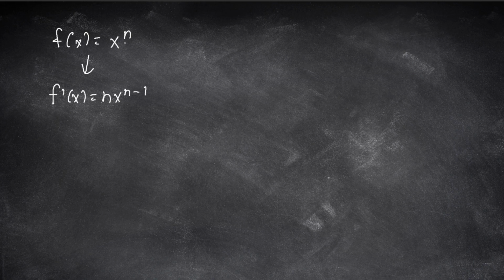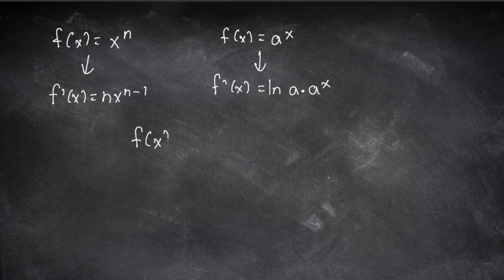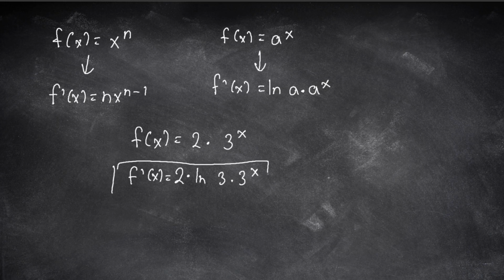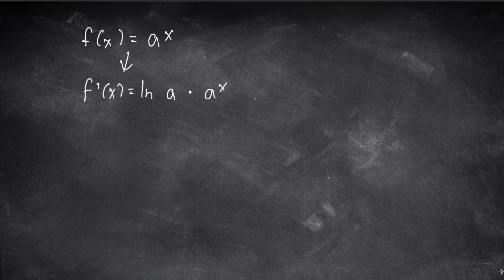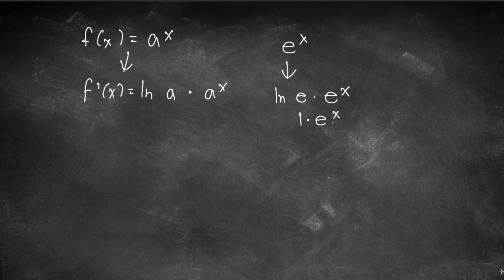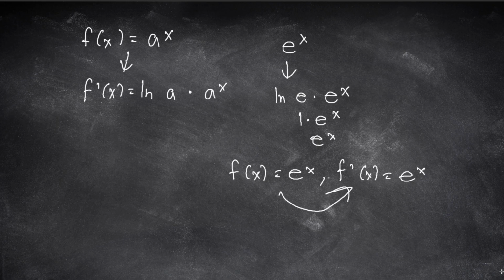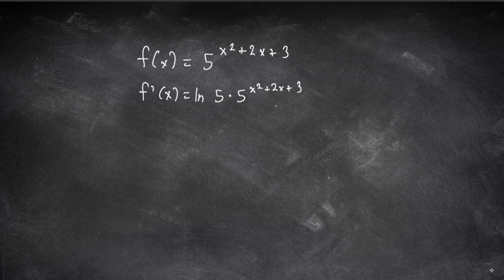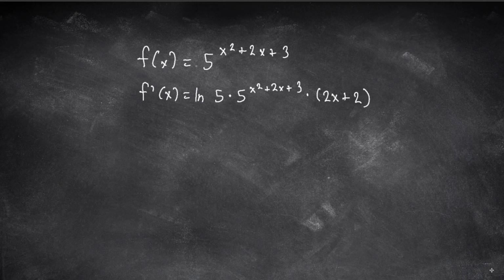Calculus: Chapter 1 Part 4: Exponential Derivatives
In this video, the Math Record covers the derivatives of exponential functions and explain how the natural exponential is related to a regular exponential.

Chapter Pre
     - 1: Introduction to Calculus
     - 2: Limits
Chapter 1: Derivatives
     - 1: Introduction to the Derivative
     - 2: Power Rule
     - 3: Product Rule, Quotient Rule, & Chain Rule
     - 4: Derivatives of Exponential Functions
     - 5: Derivatives of Trigonometric Functions
     - 6: Derivatives of Inverse Functions
     - 7: Derivatives of Inverse Trigonometric Functions
     - 8: Derivatives of Logarithmic Functions
     - 9: Implicit Differentiations
     - 10: Higher-Order Derivatives
Chapter 2: Applications of Derivatives
     - 1: Understanding Graphs: Maximum & Minimums
     - 2: Understanding Graphs: Increasing & Decreasing Intervals
     - 3: Understanding Graphs: Concavity & Inflection Points
     - 4: Understanding Graphs: 2nd Derivative Test
     - 5: Understanding Graphs: Intermediate & Mean Value Theorem
     - 6: Newton's Method to Approximating Zeroes
     - 7: Euler's Method to Approximating Points
     - 8: Related Rates
     - 9: Optimization
     - 10: Indeterminants & L'Hôpital Rule
Chapter 3: Integrals
     - 1: Introduction to the Integral
     - 2: Basic Integration
     - 3: Integration by Substitution
     - 4: Integration by Parts
     - 5: Integration using Partial Fractions
     - 6: Integration of Trigonometric Functions
Chapter 4: Applications of Integrals
     - 1: Displacement, Total Distance, and Position
     - 2: Area
     - 3: Volume from Revolutions
     - 4: Volume from Cross Sections
     - 5: Riemann Sums
     - 6: Newton's Law of Cooling & Logistic Functions
     - 7: Arc Length
Chapter 5: Sequences and Series
     - 1: Introduction to Sequences and Series
     - 2: P-series & Infinite Geometric Series
     - 3: Convergence Test #1: Integral Test
     - 4: Convergence Test #2: Comparison Test
     - 5: Convergence Test #3: Limit Comparison Test
     - 6: Convergence Test #4: Ratio Test
     - 7: Convergence Test #5: Root Test
     - 8: Alternating Series
     - 9: Power Series
     - 10: Taylor & Maclaurin Series